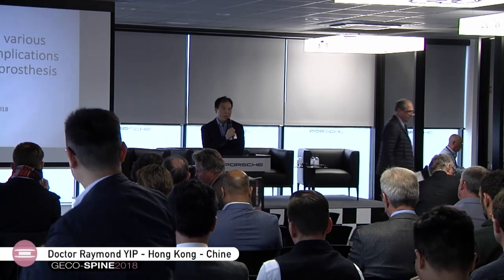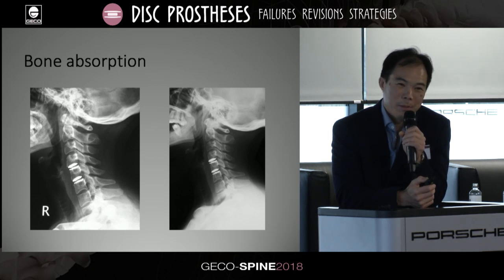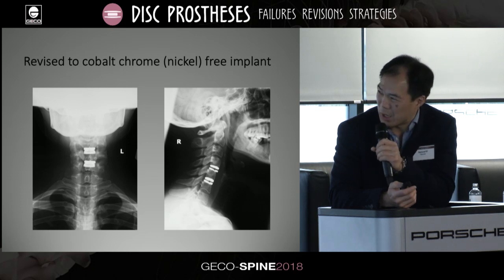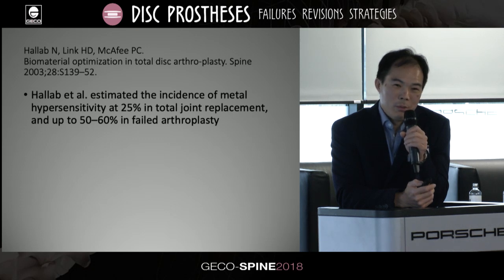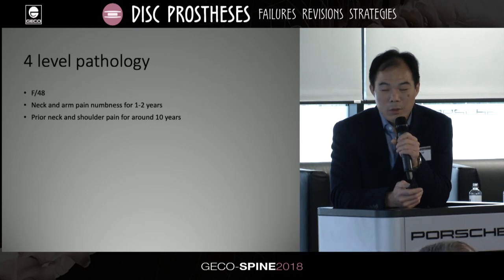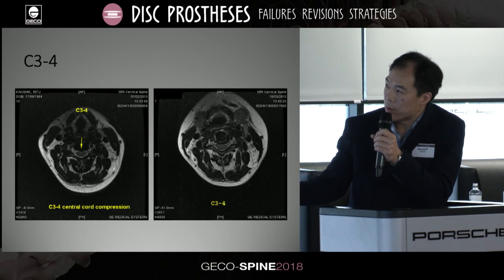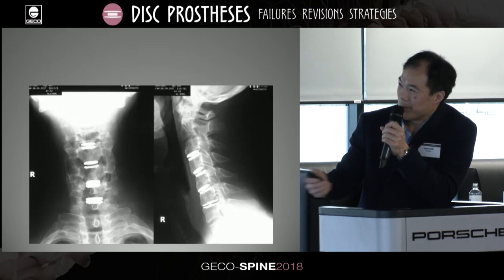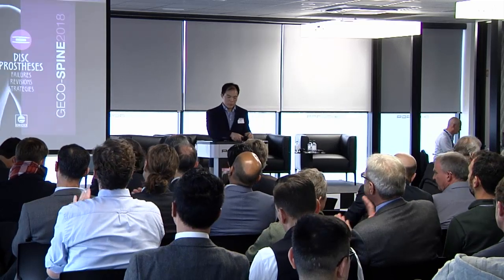Review of the various failures andcomplications of cervical disc prosthesis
Speaker : Raymond Yip
This communication was presented during the GECO Spine 2018 held in Le Mans on November, 24th 2018.